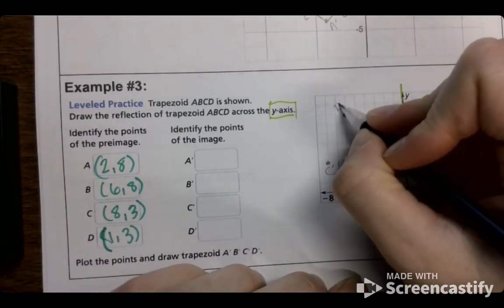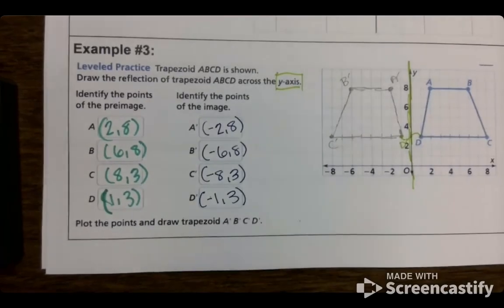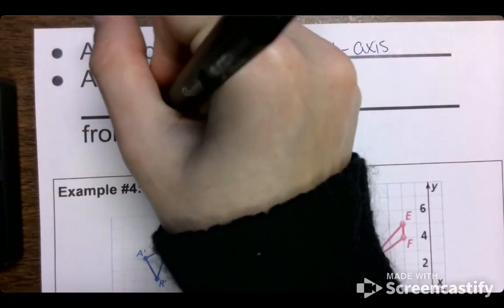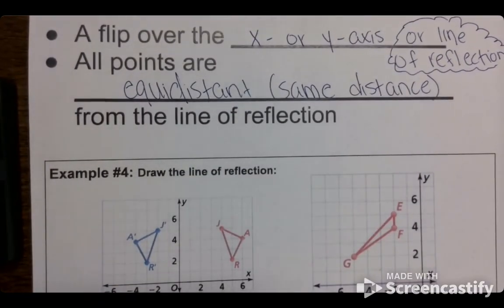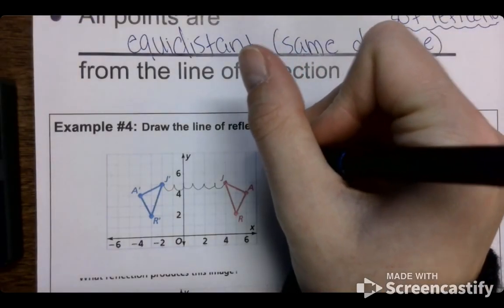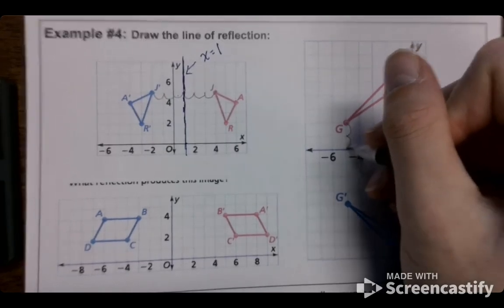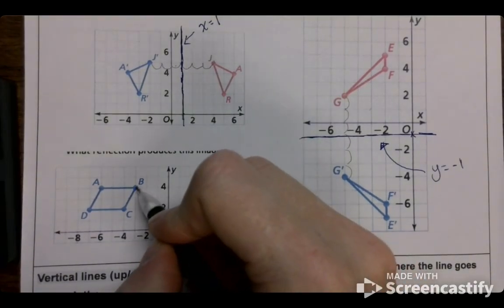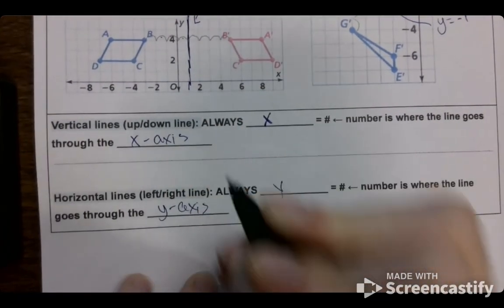Week 30 Day 2 Refection Notes Part 2